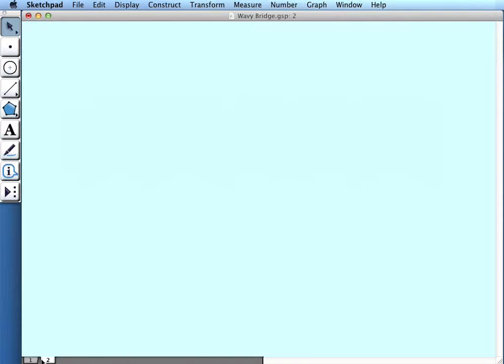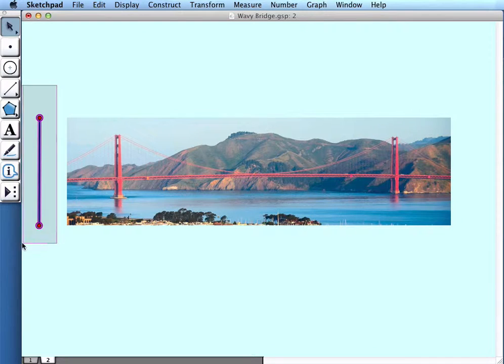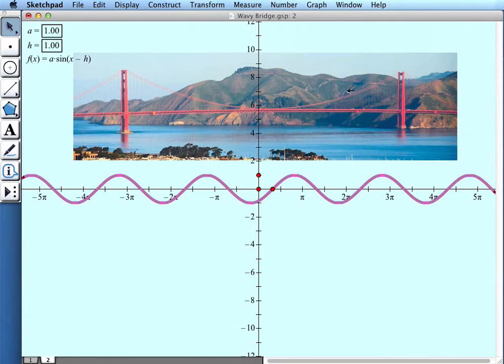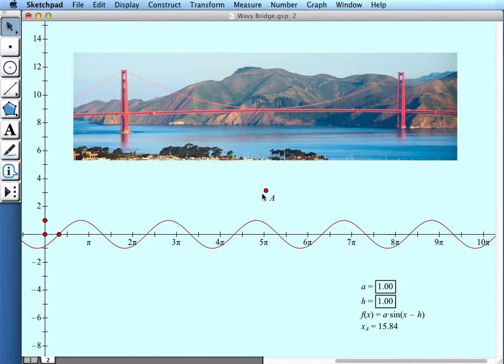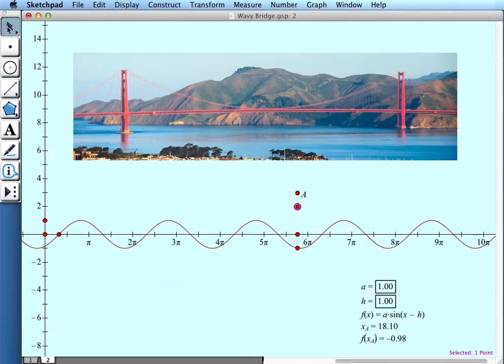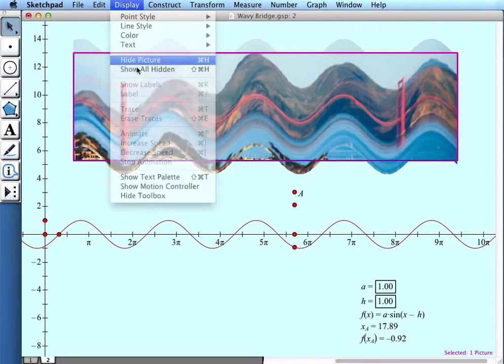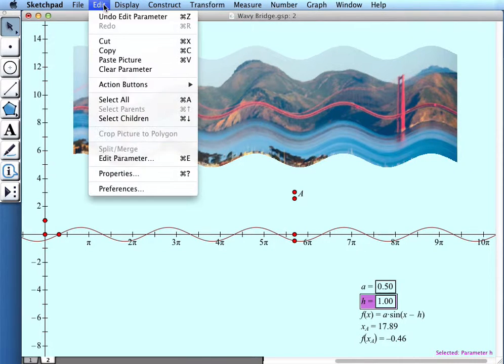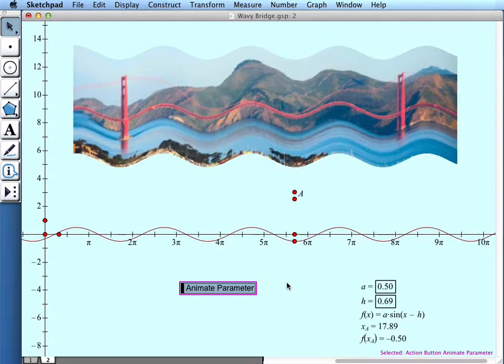The Wavy Bridge (Sketchpad)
I show how to construct the wavy bridge special effect using The Geometer's Sketchpad